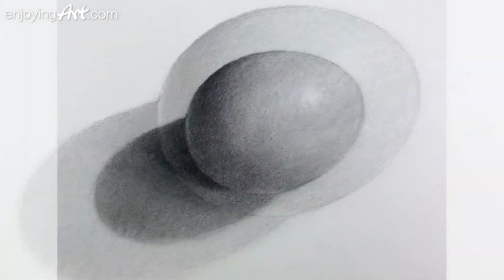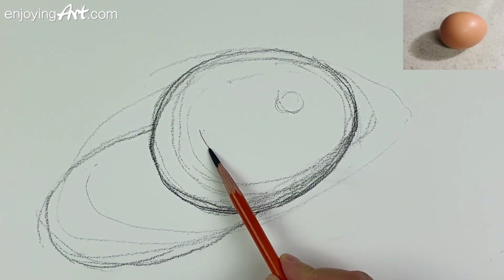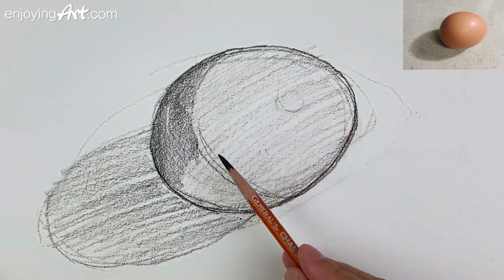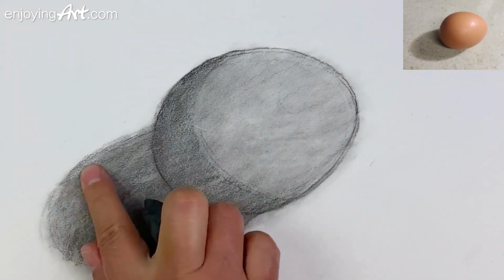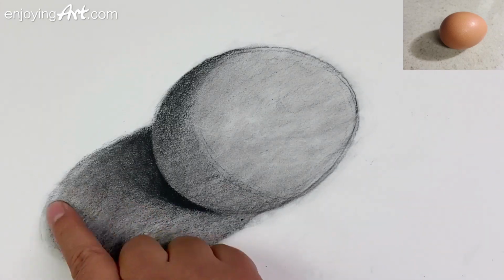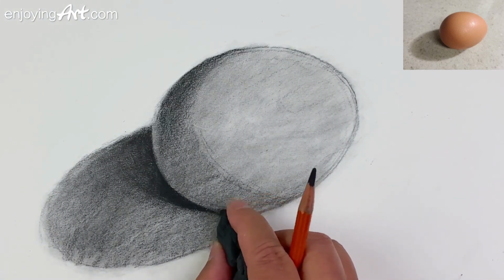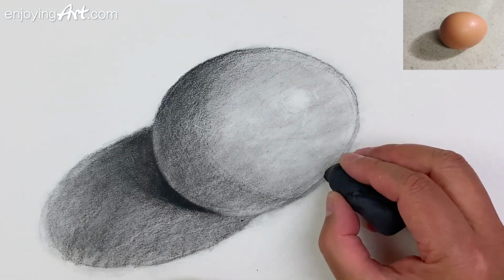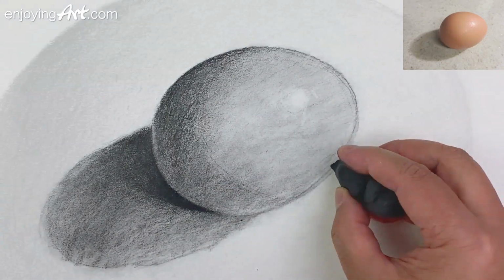How to draw a brown egg realistically for beginners